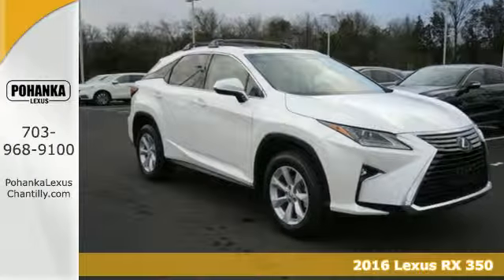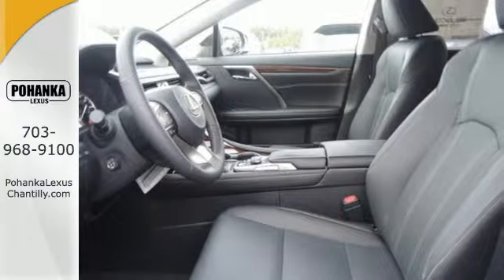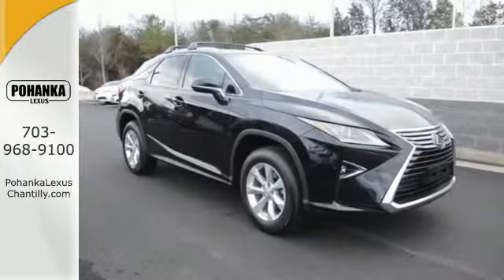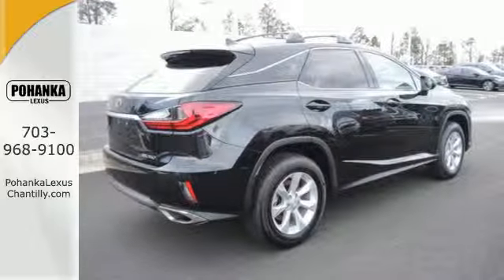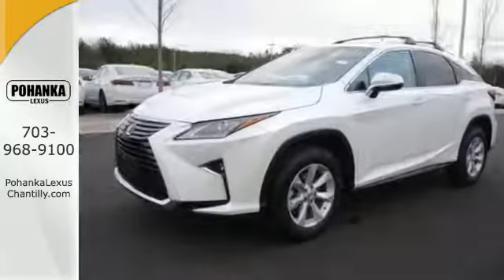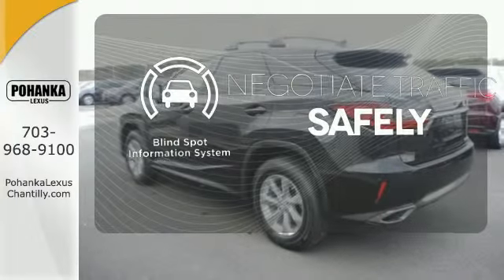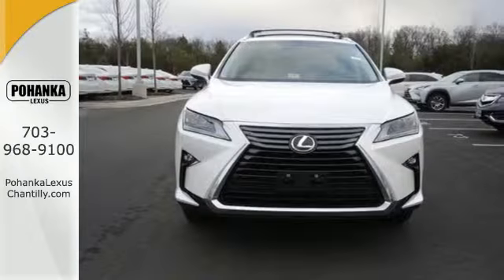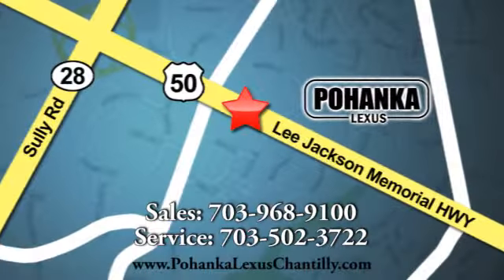New 2016 Lexus RX 350 Chantilly Dale City VA DC, MD RXGC16345 - SOLD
Year: 2016
Make: Lexus
Model: RX 350
Trim: AWD 4dr
Engine: L 6 Cyl.
Color: Eminent White Pearl
Interior: Parchment
Stock #: RXGC16345
VIN: 2T2BZMCA5GC016345
Packages P 2Q All Weather Floor Mats with Cargo Mat P Z1 Cargo Net,Cargo Mat,Wheel Locks & Key Glove Accessories F BB Matte Bamboo Interior Trim F BD Blind Spot Monitor w/Rear-Cross Traffic Alert F HF Touch Free Power Rear Door F HS Heated and Ventilated Front Seats F NW Navigation System with 12.3 multimedia displayLexus Enform Destinations (1-year trialsubscription included), Lexus Enform App Suite(Complimentary) F PA Intuitive Parking Assist F PM Premium Package Includes: Leather Trim Seats,Power-folding Outside Mirrors, Driver'sSeat/Steering Wheel/Mirror Memory, Rain-sensingWipers, Aluminum Roof Rails F SR Moonroof F WR Heated Leather Steering Wheel P 3T Cargo Cross Bars

Address:
13909 Lee Jackson Memorial Hwy